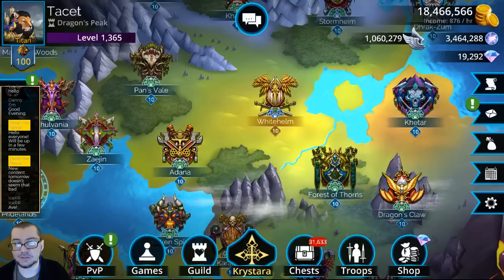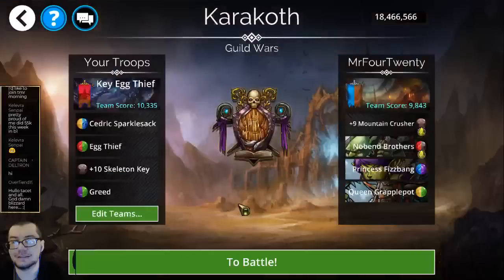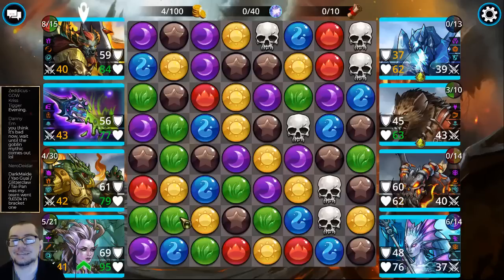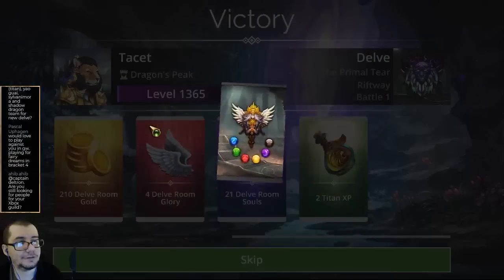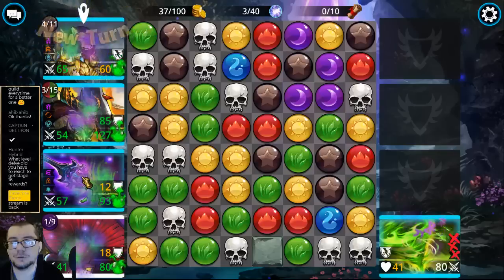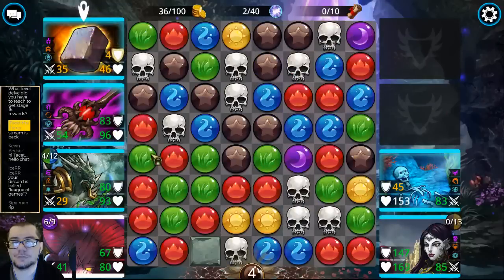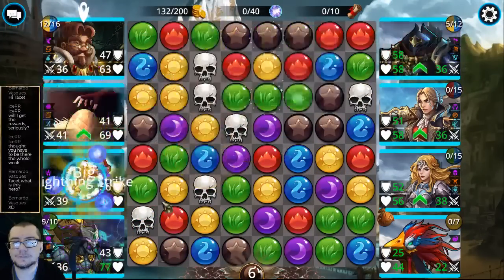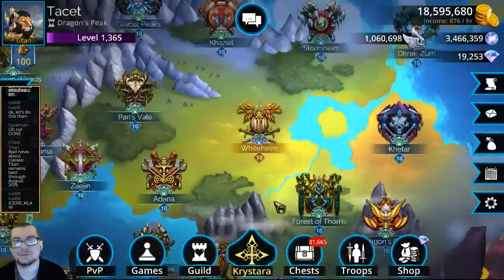⚔️ Gems of War Guild Wars | Week 55 Day 6 | Finishing Delve Event and Decent New Weapon ⚔️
Zeddicus-KrissTigger: $300
CAPTAIN_DELTRON: $250
Wozzy Weeb (Larry Lieb): $250
Shane: $200
Kaki: $100
Wynced: $100
ssaszix: $75
tanis82: $50
Kevin6282000: $50
Drizzy: $40
PlayerDaniels: $40
touchedmuppet86: $37.30
magron_starr: $30
Fangowolf: $30 ( RimWorld )
Zeddicus2017: $25
ellcarjen: $25
TheDrew24: $20
JoeConnors: $20
Arnifix: $20
AnarchyChampion: $17
rrdizzy2: $15
Maximuse: $15 (Darkest Dungeon)
Ben_Sharpe: $12.73
The Jared Channel: $12
roccirouva: $11.38
Adamp: $10
Mr-Lonely: $10
Andjel: $10
Jesse_McClusky: $10
Nelson5444: $10
MolarMedic_depechenode: $10
Glittra: $10
Lore: $10
Neppers: $10
Shadow Kahn: $10 ( Stardew Valley )
Super_IT: $10
oTheRani: $10
guyinkalamazoo: $10
andjel: $10
Dbarrel: $10
RustySpoonsz: $10
Hybban: $10
TheNasirator: $10
DerekSabin: $10
Ryan: $6.17
NasticusNatemazeae: $5
JeremiahBerreth: $5
JannMcKenzie: $5
lormunboy: $5
JessLum: $5
SemperFiMusicBand: $5
Nasticus: $5
AthanaskhayFarol: $5
Nasticus Natemazeae: $5
Sevhina: $5
Kujar3: $5
KingBiggie: $5
Derek Viera: $5
Midget_Sasquatch: $5
Midgetsasquatch: $5
Ajkulos: $5
Craig Preston: $5
TheRani: $5
Mishoga: $5
Nolbin: $3
Anonymous: $3 ( Dungetris )
Passyvore: $3
smirkki: $2.60
Joey_Vienneau: $2.50
Camacon01: $2.11
Gregoryahlswede: $2
I_luve_her: $2
hol0g: $1
Tyoon: $1
GJRam: $1